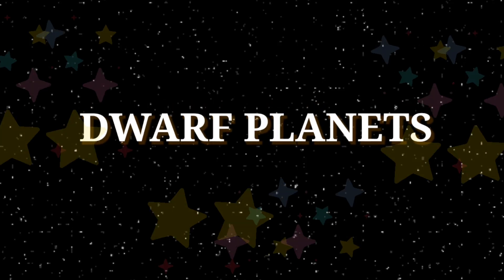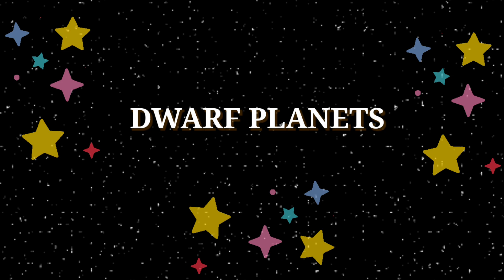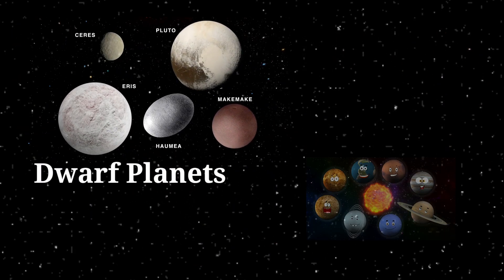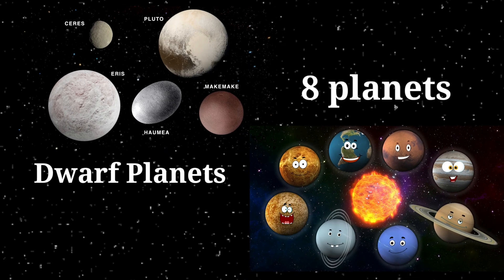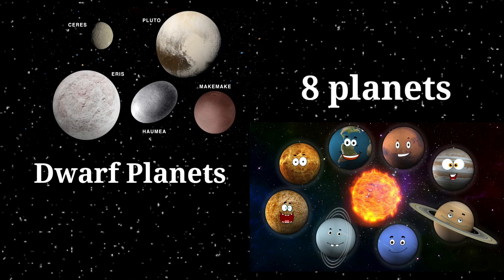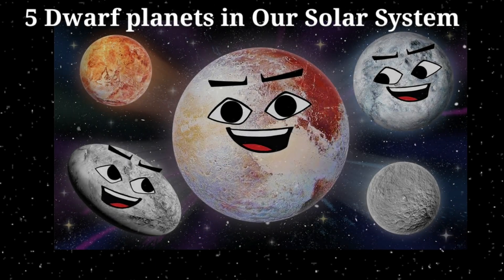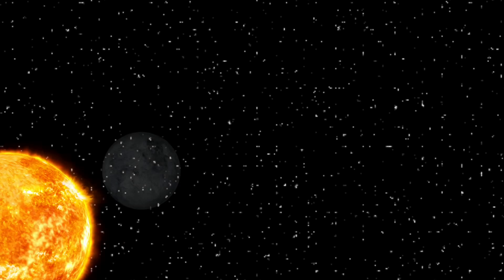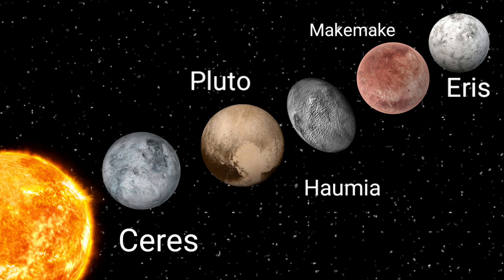Draft planets in Solar system l The Dwarf Planet Song l Meet the 5 Dwarf Planets l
Dwarf Planets

Learn about the solar system's dwarf planets.

There are currently five confirmed dwarf planets in our Solar System, namely

 Ceres
 Pluto
 Haumea
 Make make
  Eris

The IAU International Astronomical Unit has only recognized five dwarf planets.
In order of distance from the Sun they are: Ceres, Pluto, Haumea, Makemake, and Eris.

Dwarf planets are similar to the solar system's eight planets , but are smaller.
Like planets, they are large, roundish objects ,that orbit the Sun ,but that are not moons.